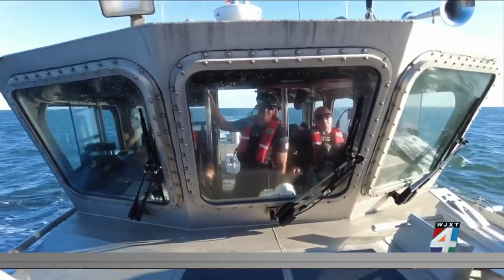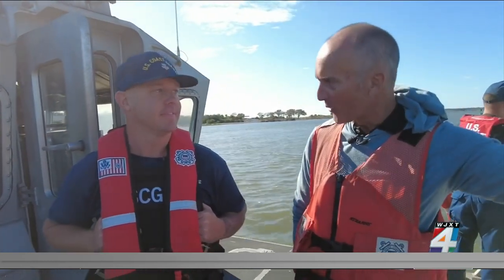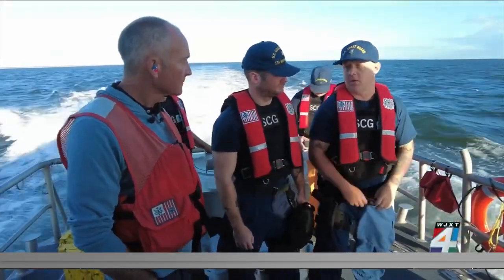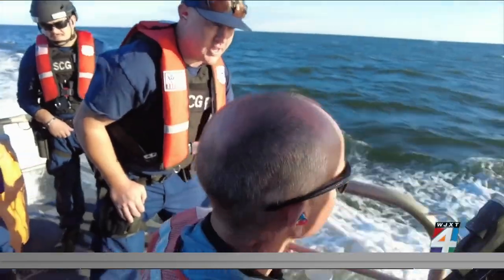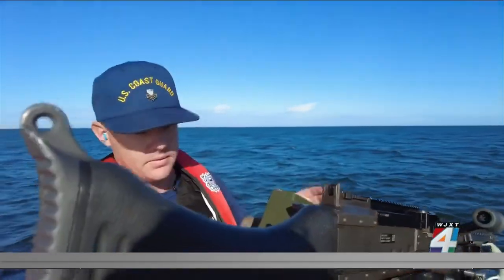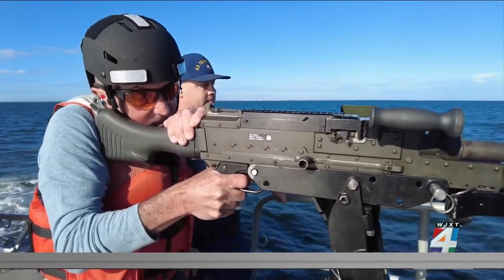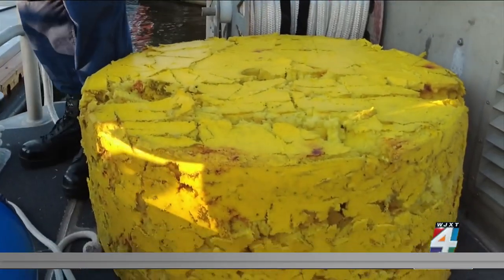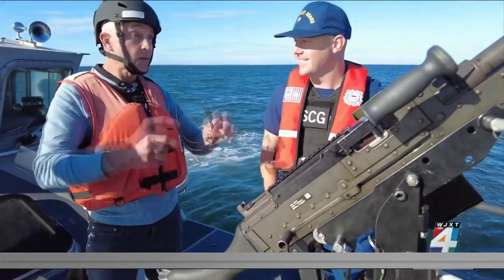On board with the Coast Guard: Bringing out the big guns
Depending on your situation, hearing sirens and seeing the flashing lights of First Responders either brings a sense of relief or has you questioning your actions. News4JAX's Richard Nunn hopped aboard with a crew and got a look at their tools of safety and defense.